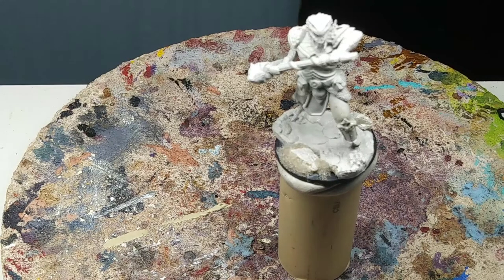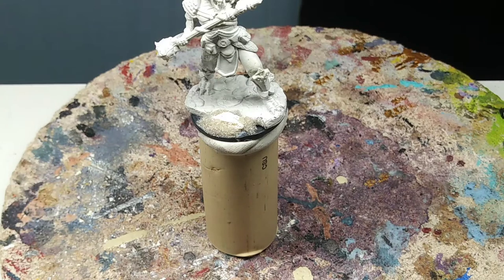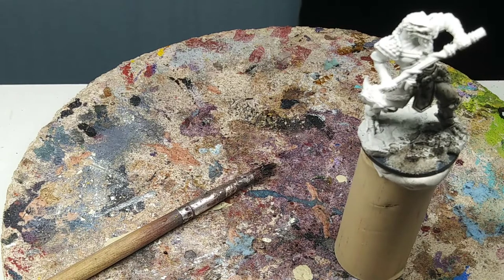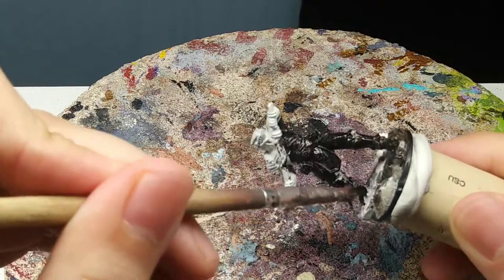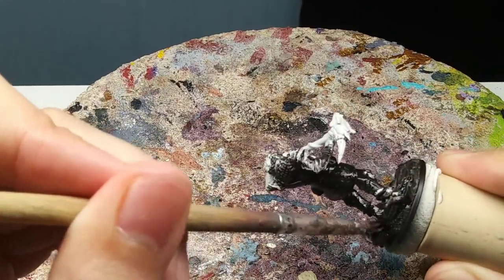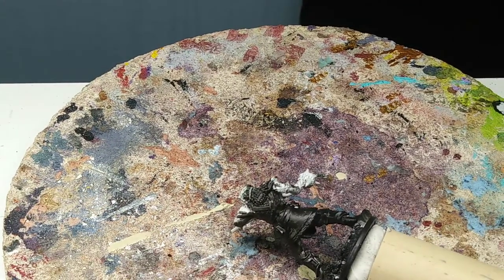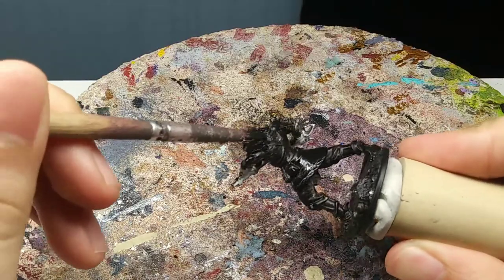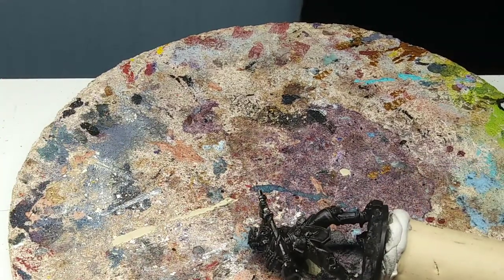Painting with Xol #19: Simple zenithal highlight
Today I wanted to show how you can achieve the zenithal highlighting process without the use of a rattle spray can or an airbrush... not even priming paint.

If you're interested to view my other work, check me out on instagram @Xotliarts

What was used for the video:
Wizkid's D&D dragonborn miniature, Abaddon black, and Corax white.